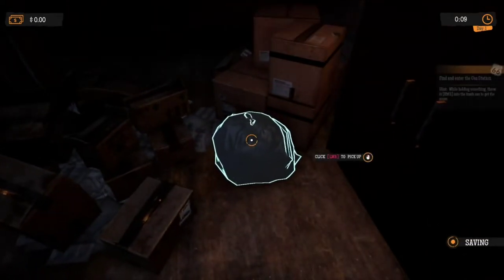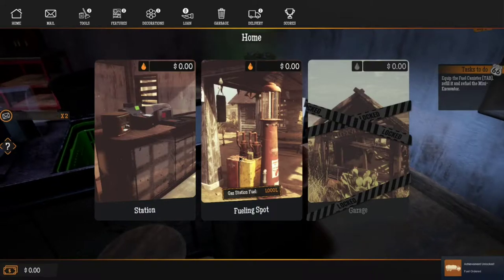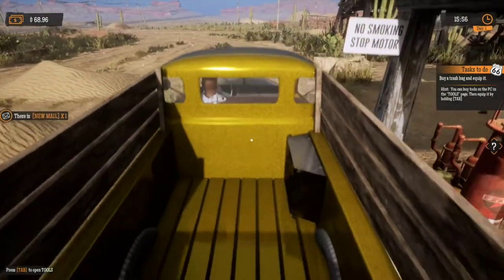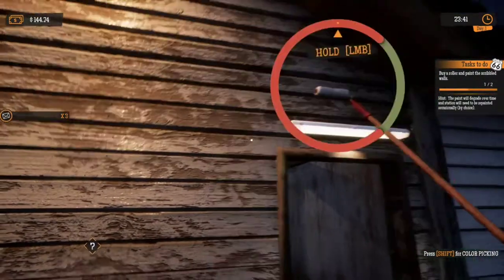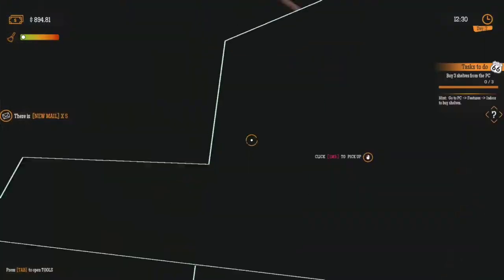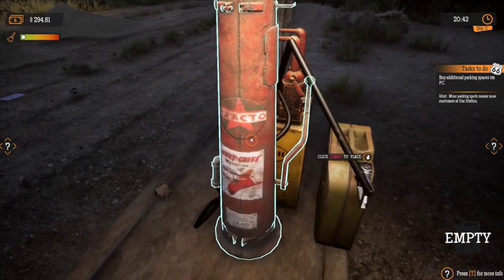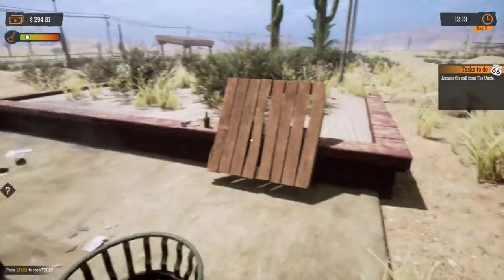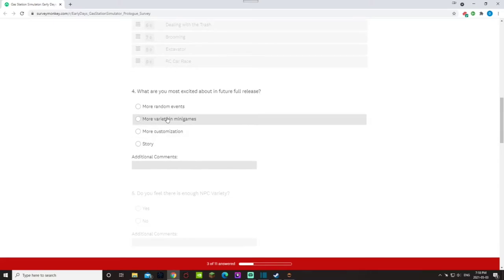Gas Station Sim ~ The Early Days Prologue run #1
This is my first play thru of the upcoming game: Gas station simulator-The early days. The game has not been released yet but this early days demo is a great way to play this up and coming game. I really enjoyed my time playing this game.